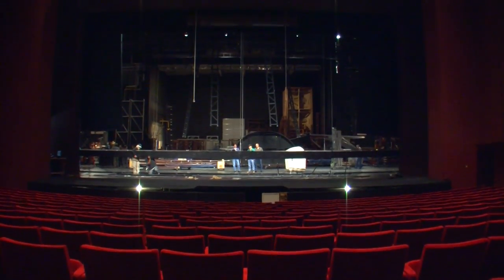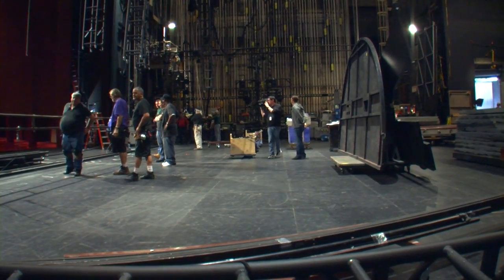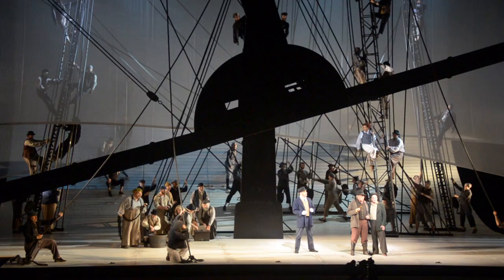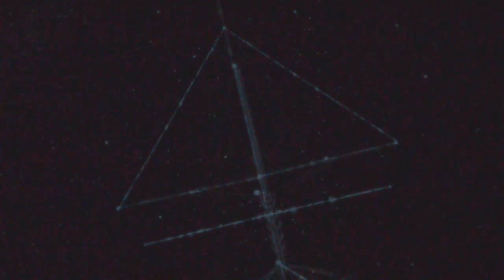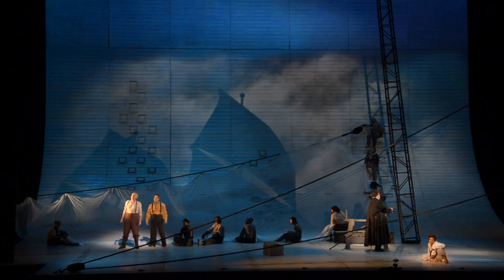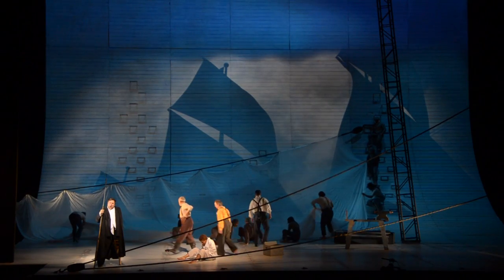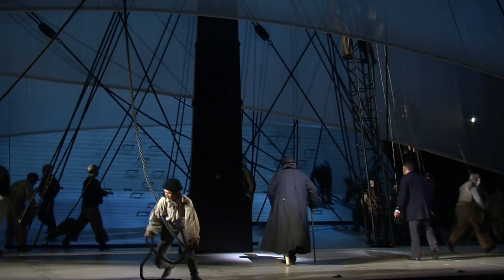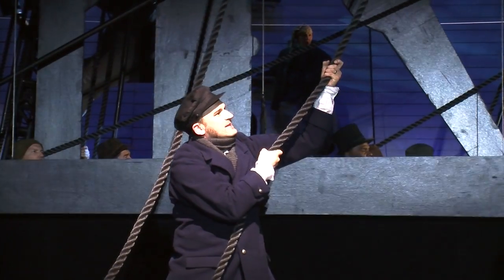Bringing Moby Dick to San Diego Opera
KPBS arts reporter Beth Accomando takes a behind the scenes look at Robert Brill's  set design for the San Diego Opera production of Moby Dick.